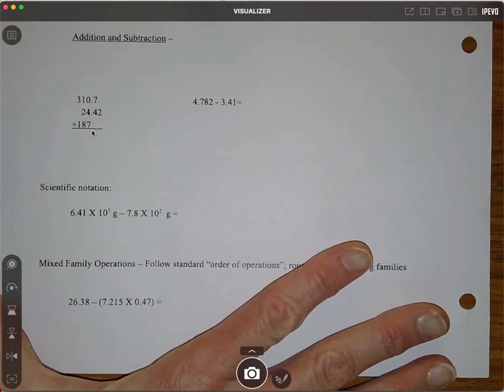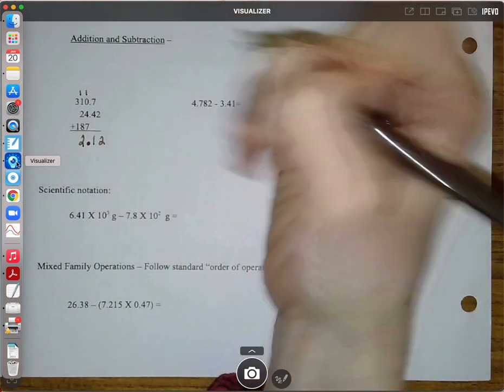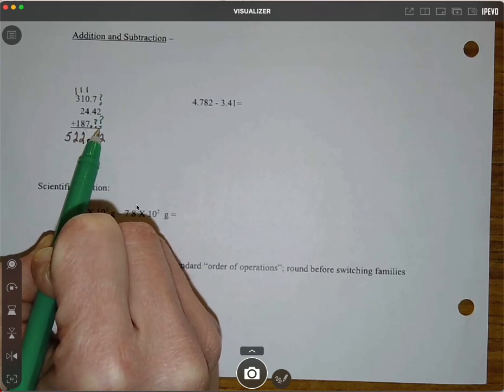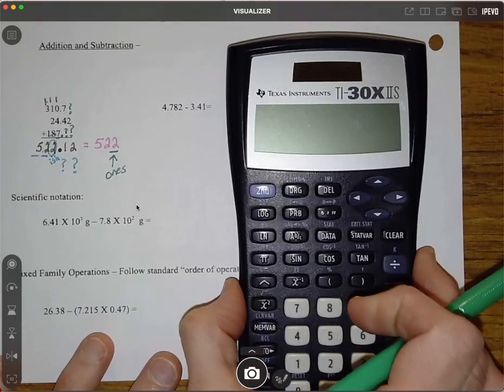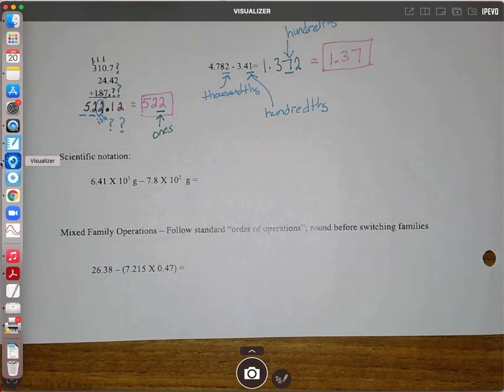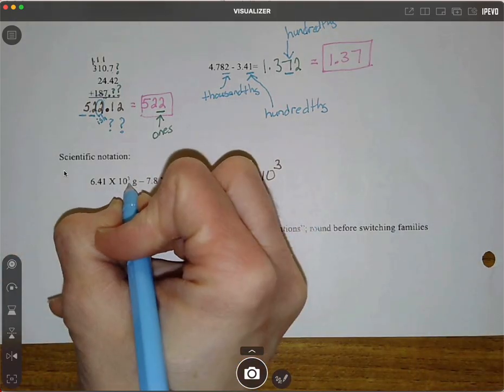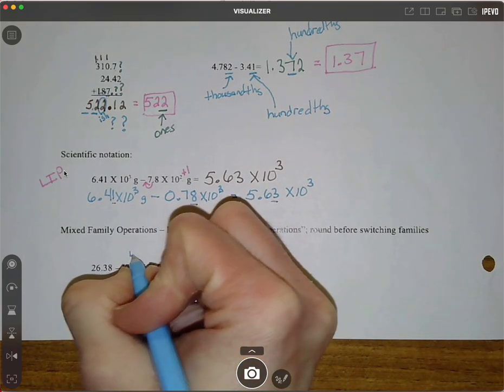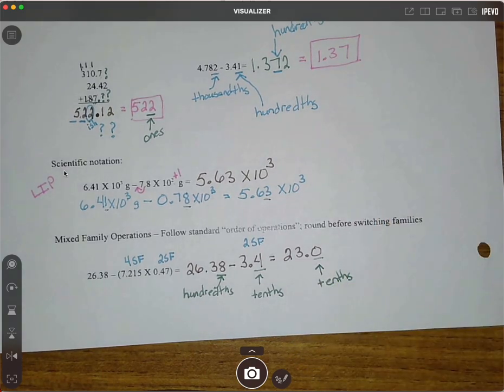Sig Figs in add subtract and mixed